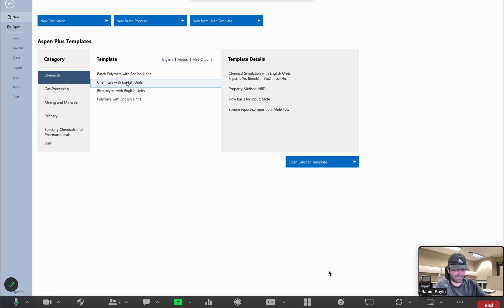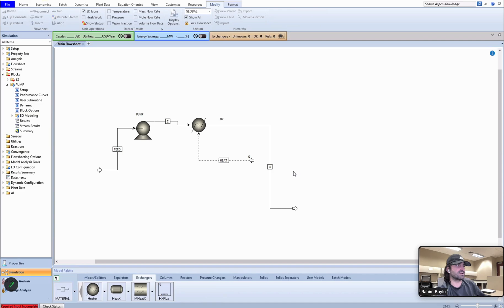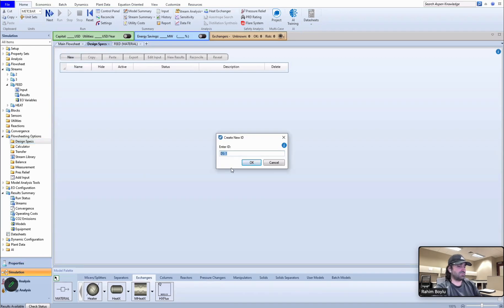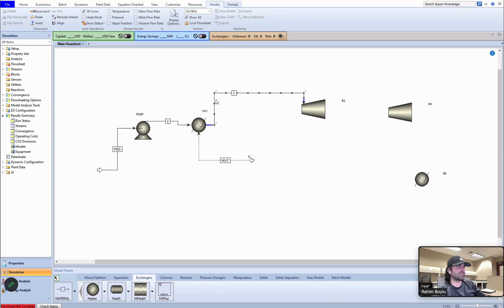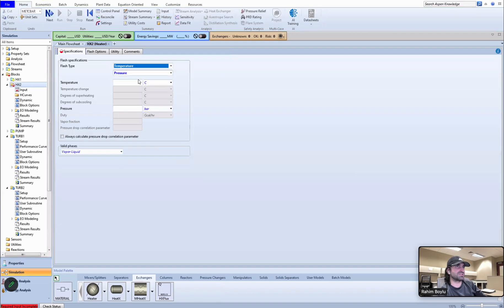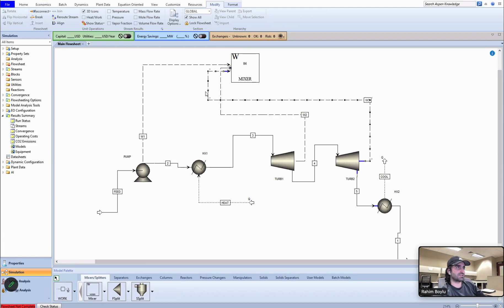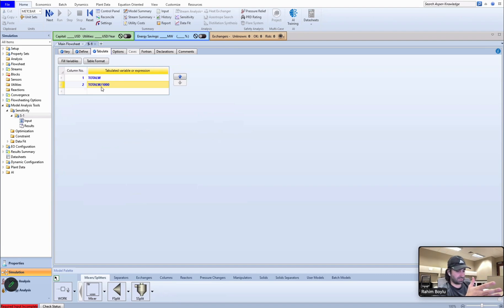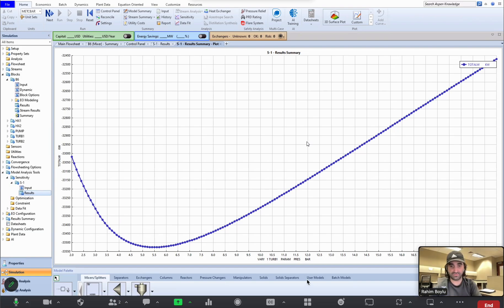How to use the Tools of Design Specs and Sensitivity Analysis in Aspen Plus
This video is the 3rd Tutorial of the book of "Learn Aspen in 24 Hours."